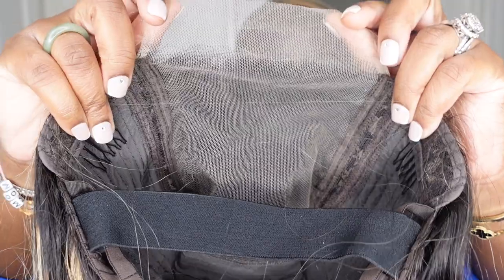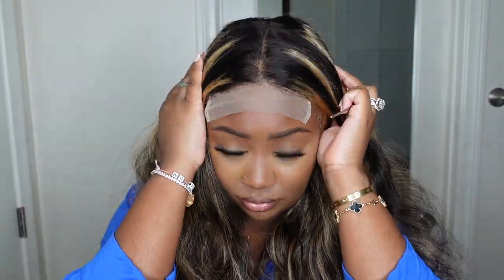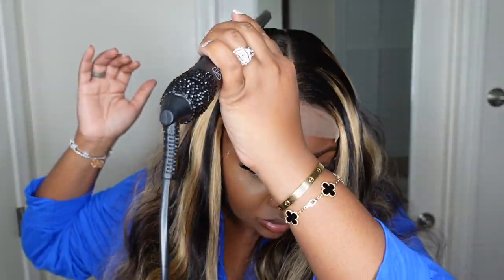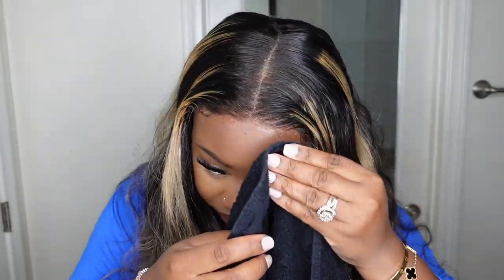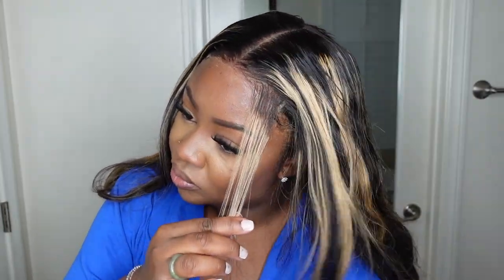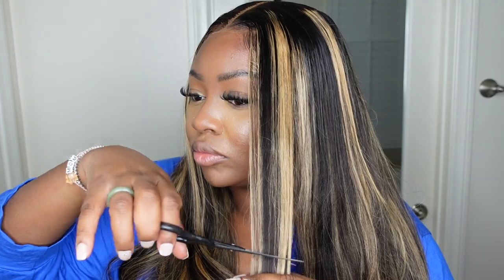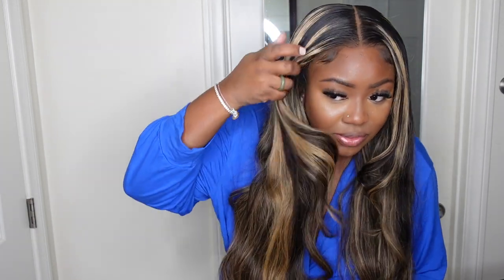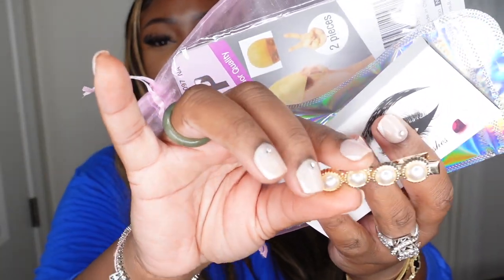PERFECT HAIR FOR SPRING! ❤️ The Best & Prettiest Balayage Highlight Wig ft. Arabella Hair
Hair Detail: Balayage Highlight Body wave 5*5 lace wig 26" 180% density

PRODUCTS MENTIONED:
Mielle Rosemary Oil

-SMOOCHES 💜💜💜